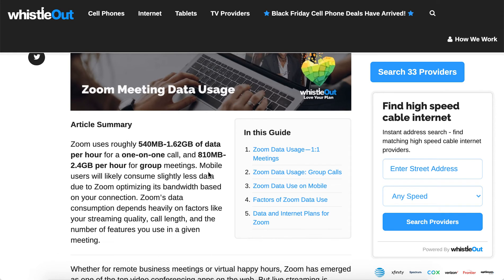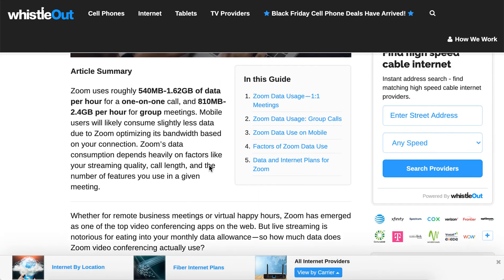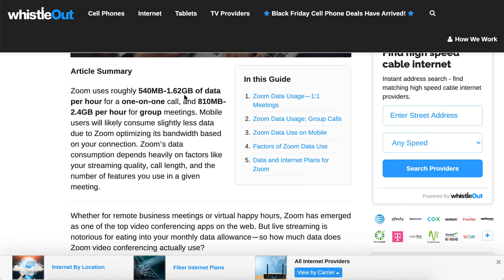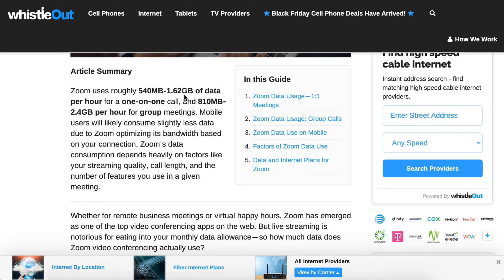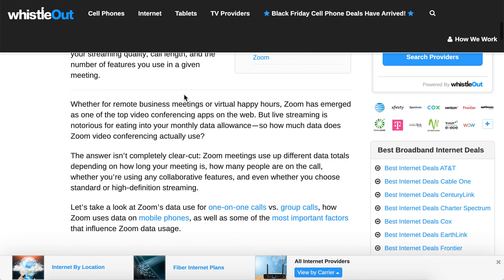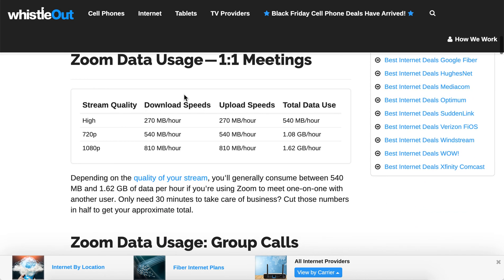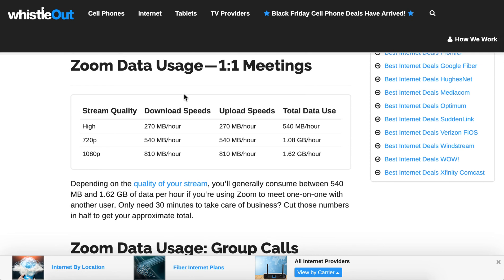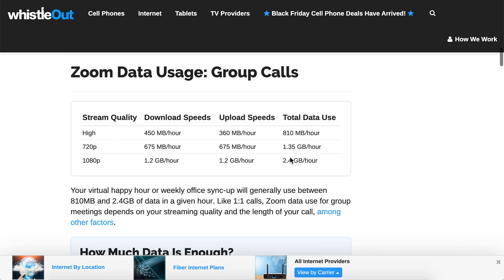How much data will Zoom use in 1 on 1 or Group meetings?